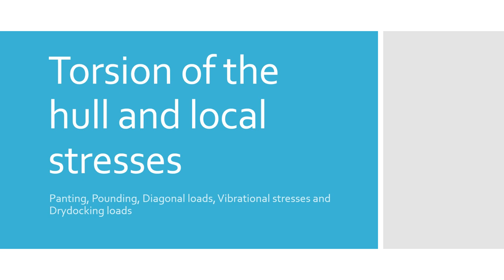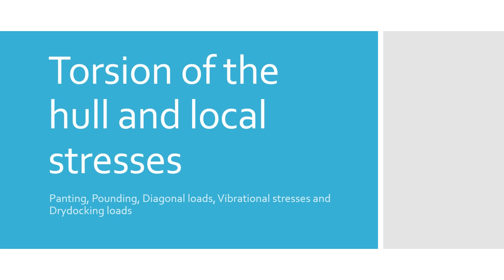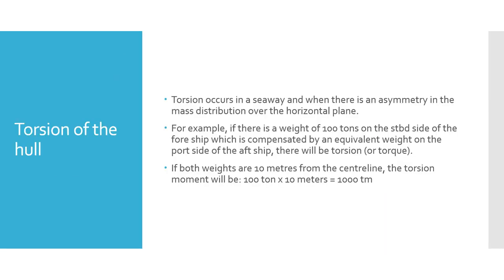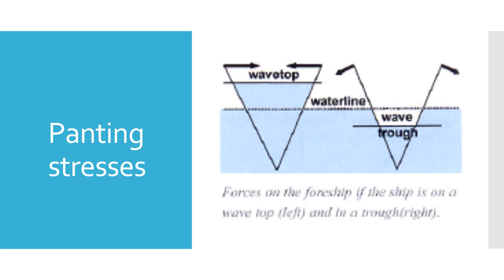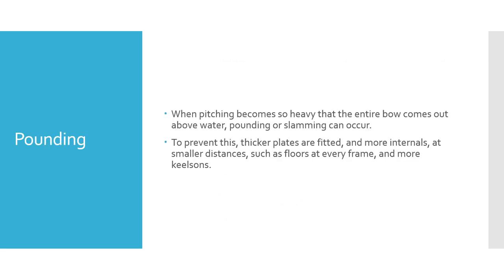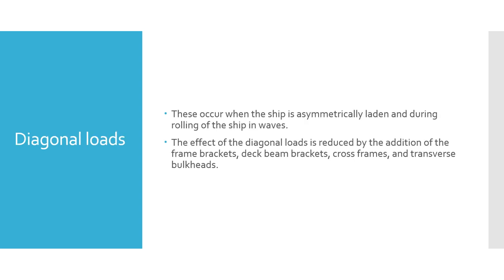Torsion of the hull and local stresses (Panting, Pounding, etc.)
This video explains the stresses and forces experienced by a vessel at sea and in port (when stationary and in port).